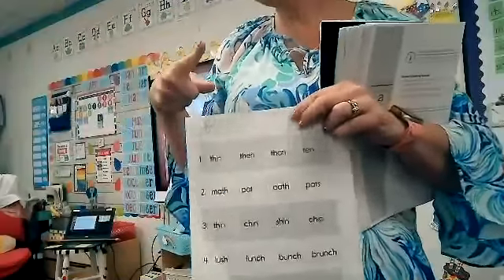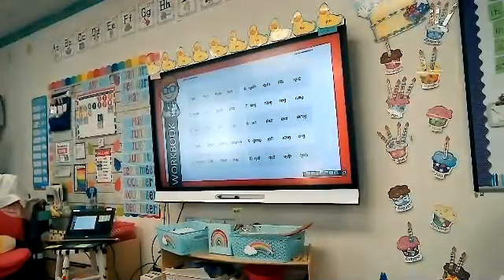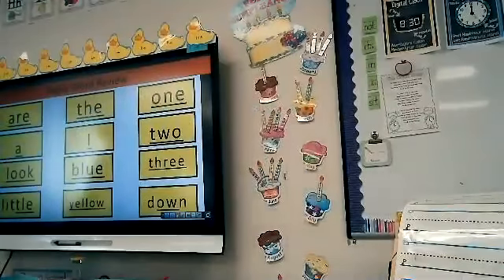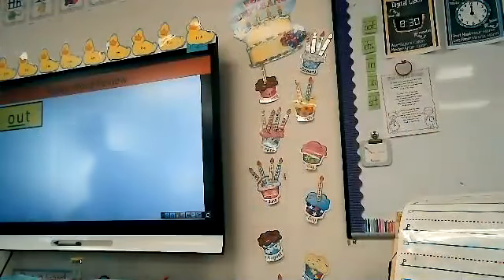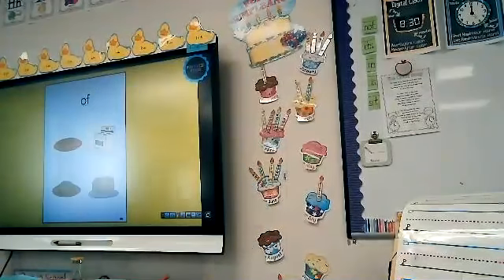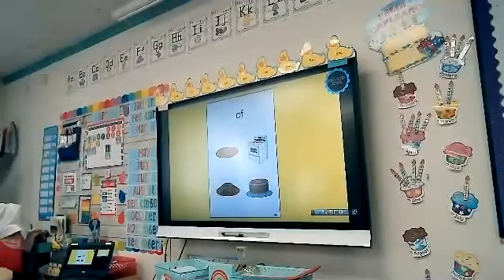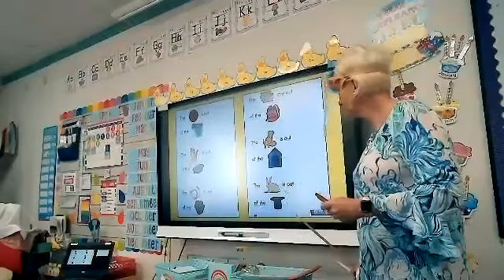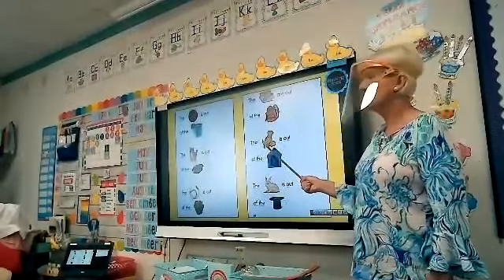Unit 7 Lesson 11